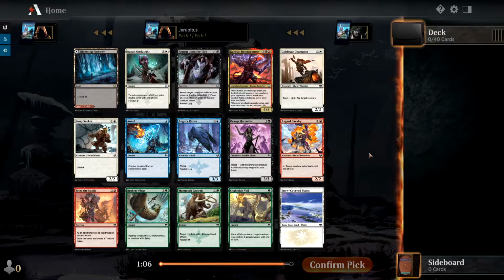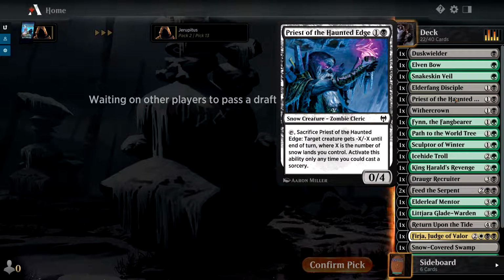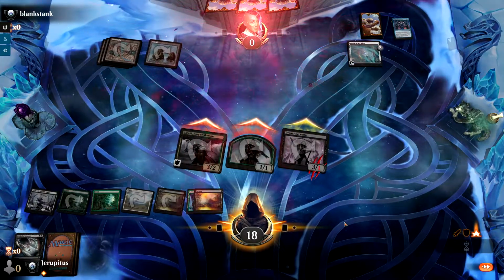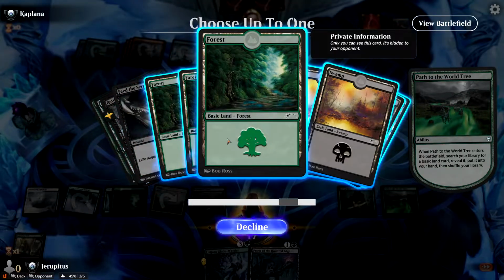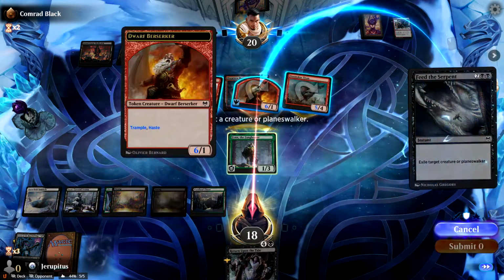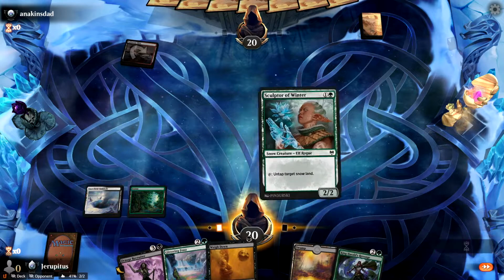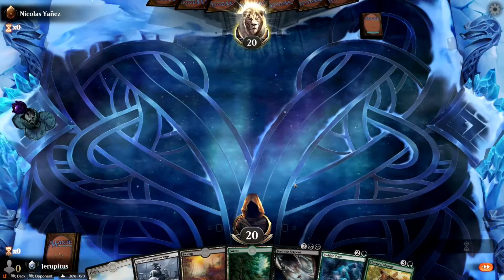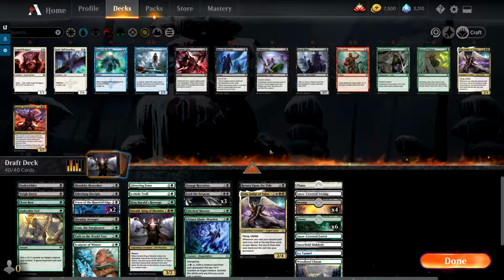Kaldheim Draft (#1) - Achievement unlocked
Bo1 draft of Kaldheim.